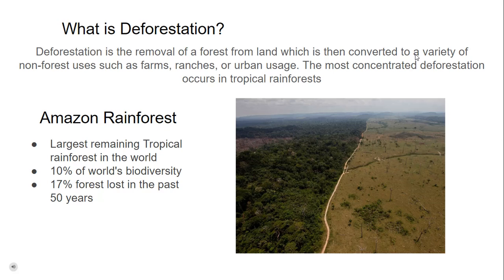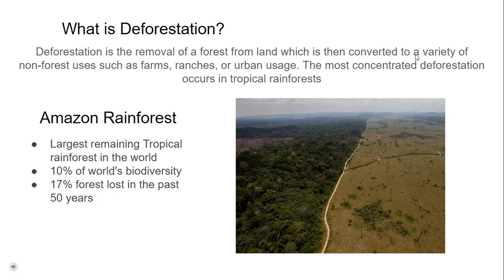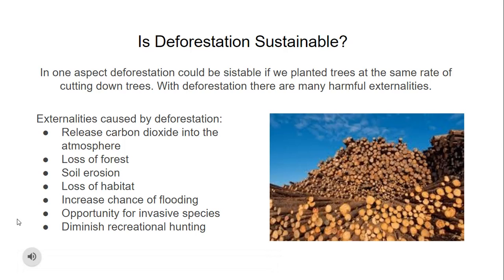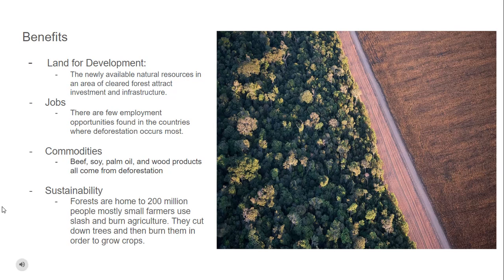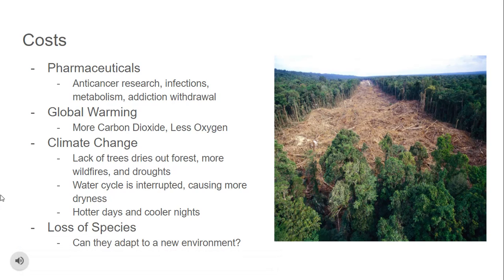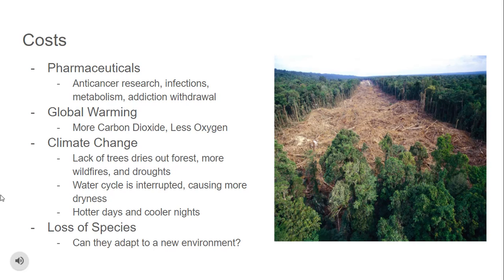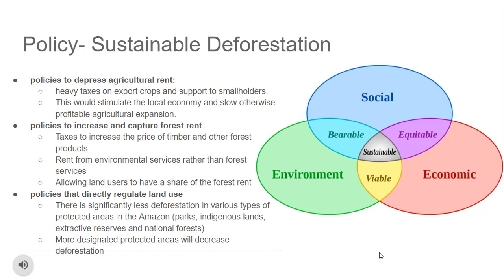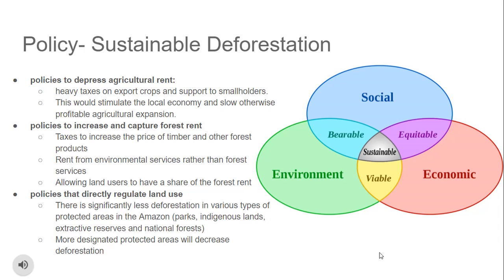Deforestation Environmental Econ Video